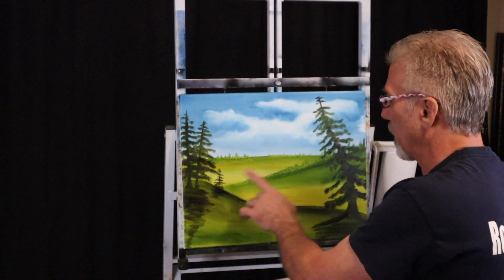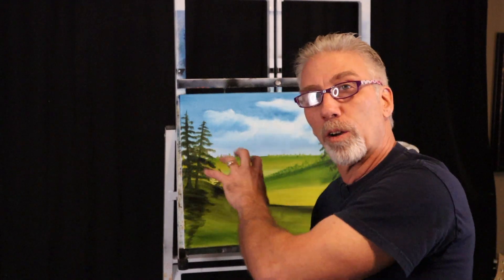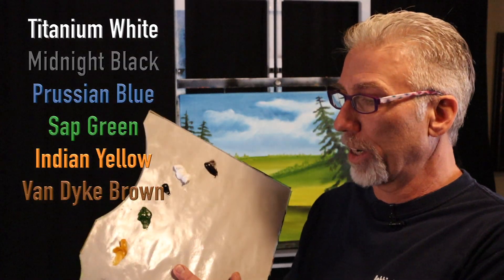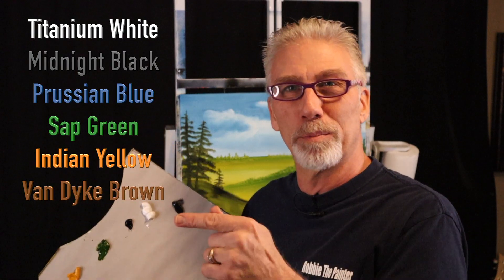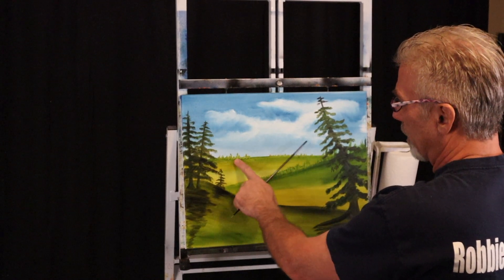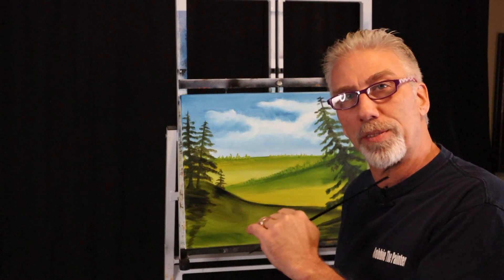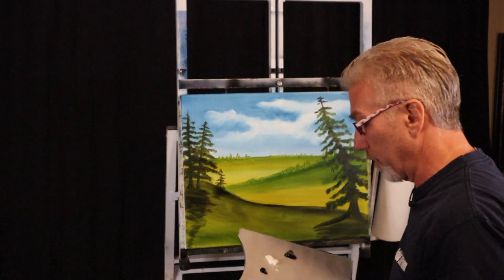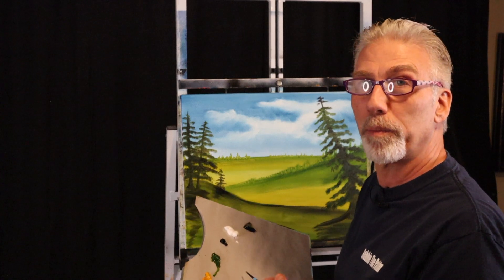Ep 3 Distant Mountain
We add a distant Mountain to our painting!